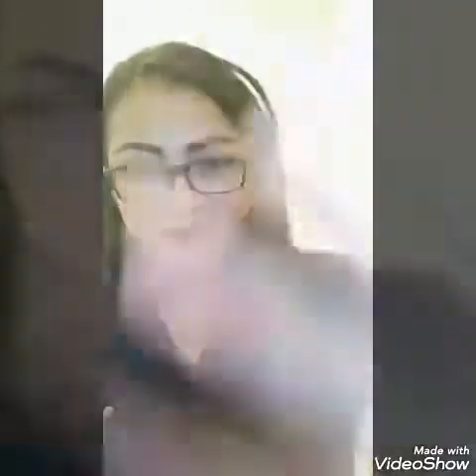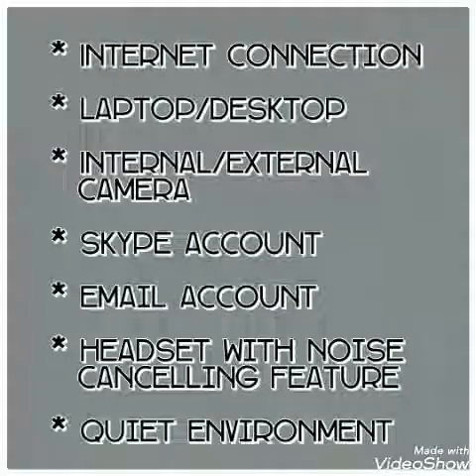HOW TO BECOME AN ESL TUTOR 2- REQUIREMENTS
Here's the part 2 of my "Requirements to become an ESL Tutor" video.
This covers technical requirements in becoming an ESL Tutor.
Again, these are as per my experience,  so requirements may differ per school.